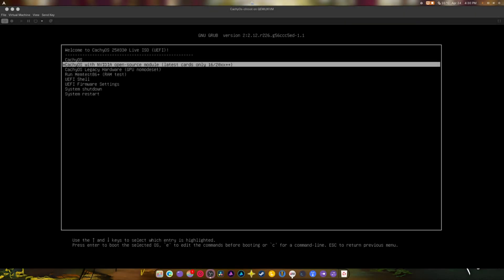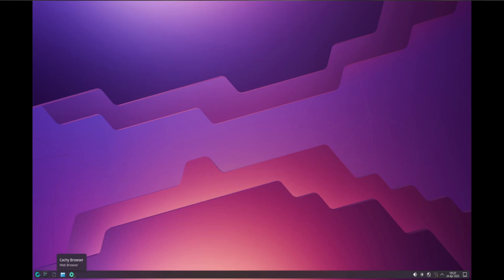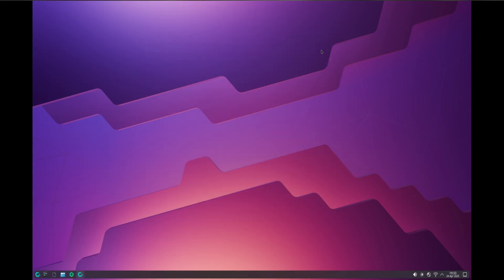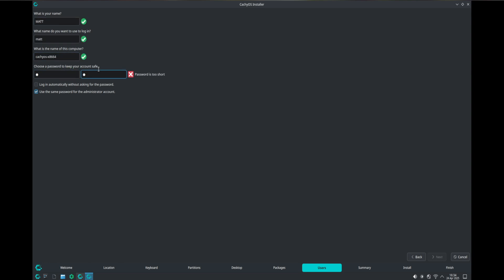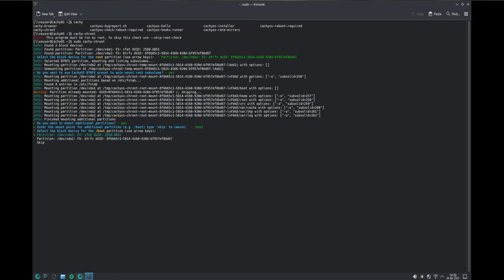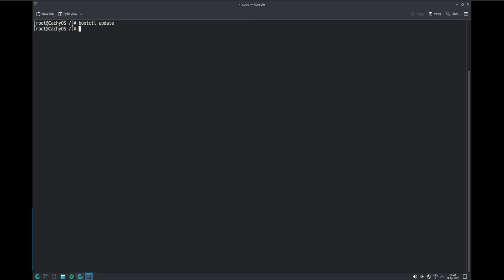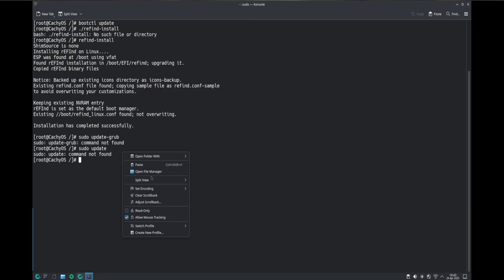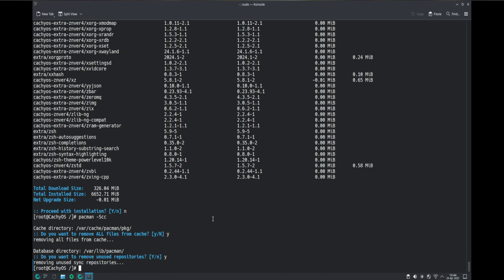How to use Cachy-chroot from a Live iso | Bootloader and system Repair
SPECS Below:
• OS: Nobara 41
• OS: Pikaos 4
• OS: CachyOS
• CPU: Ryzen 9 9900X (5.6GHz)
• Memory: 64 GiB DDR5 6000mhz
• Storage: 22TB
• GPU-0: RX 9070XT - Gaming GPU
• GPU-1: RTX 4070 - Recording/Editing GPU